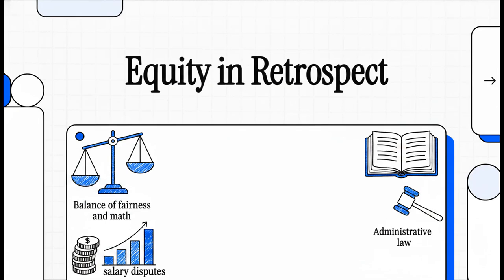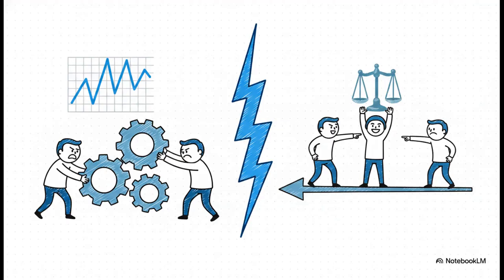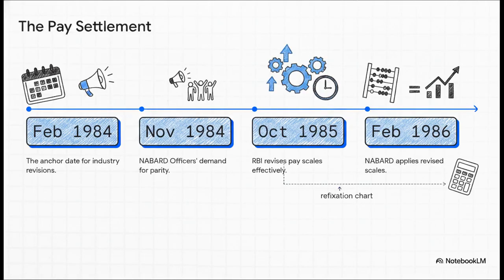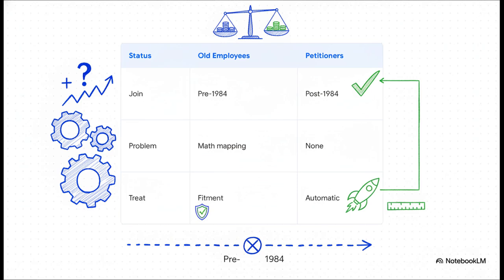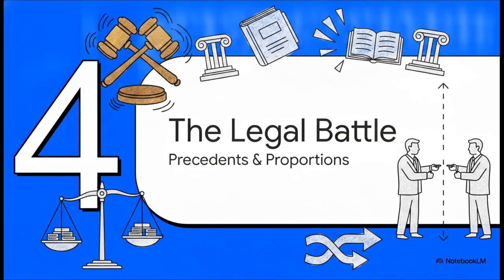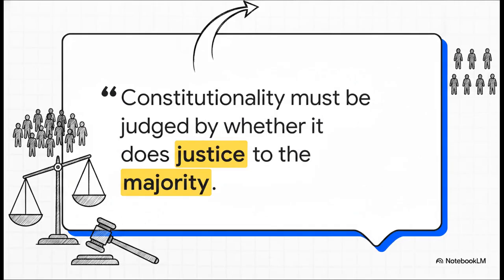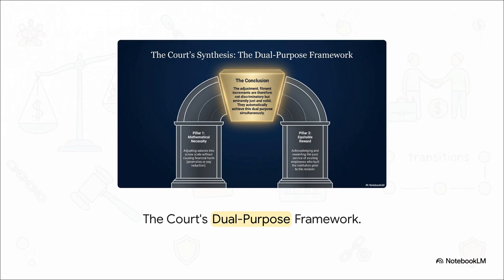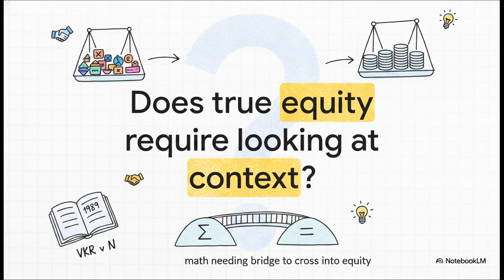EP 230 OMPRAKASH PARIHARDVOCATE SUPREME COURTANALYSIS OF VK RAMA RAO VS NABARD SCJUDGMENT IN AI MODE